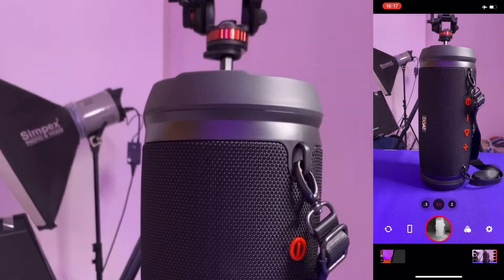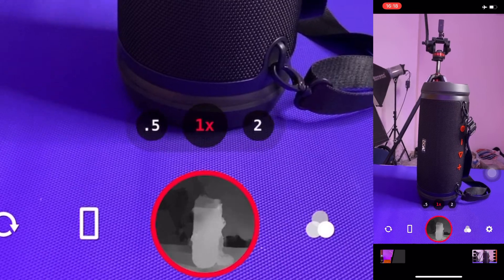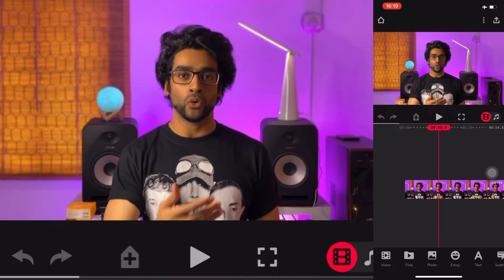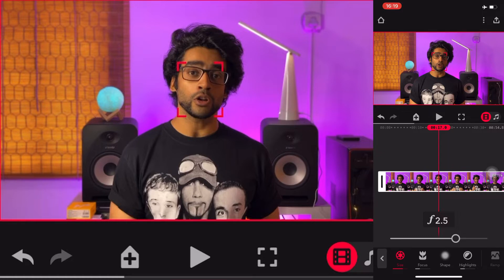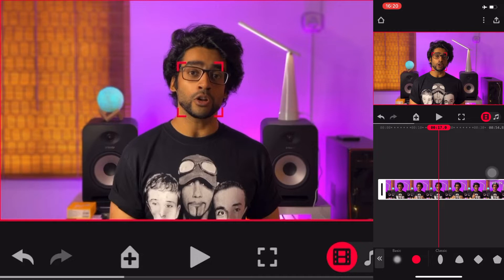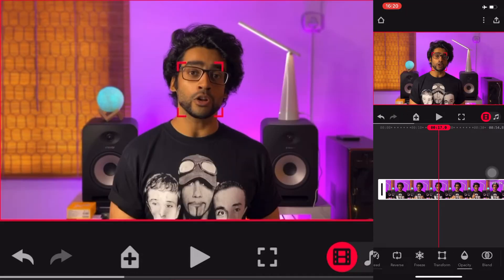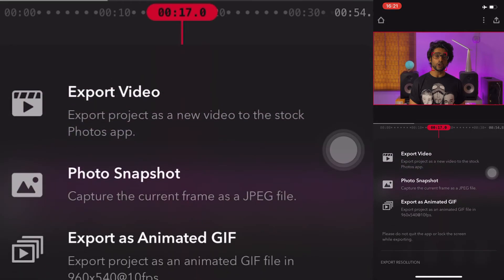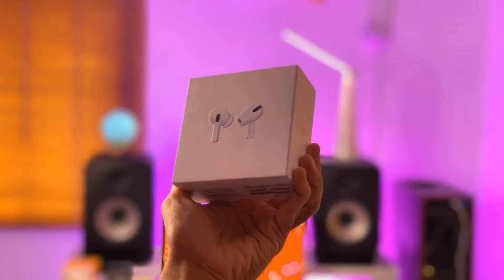How To Get Portrait Mode Video on Your iPhone:Complete Tutorial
Finally, a way to get Portrait video on your iPhone! And it works!

App used: FOCOS LIVE (available for free on App Store)